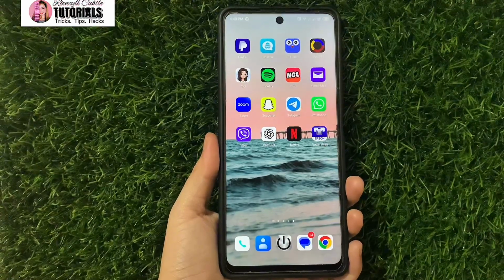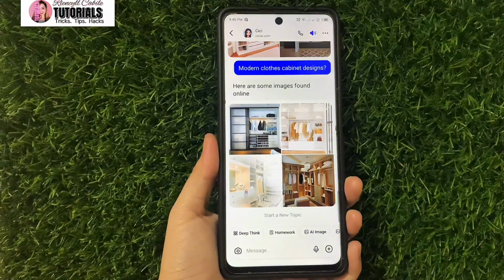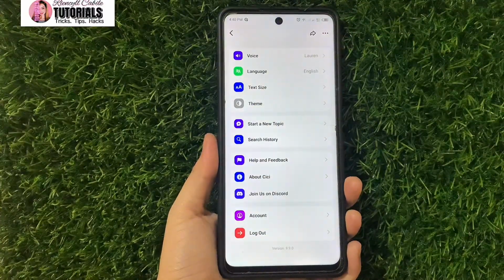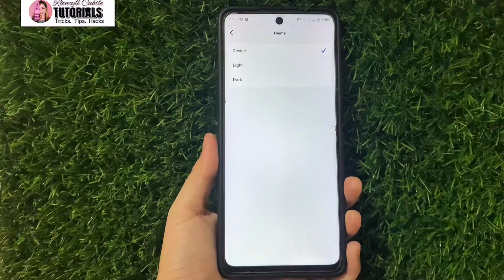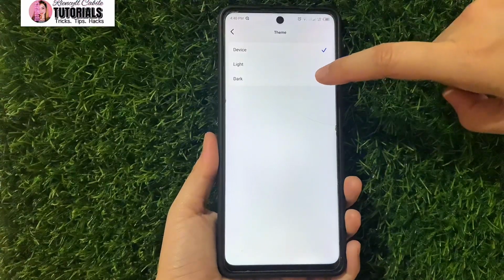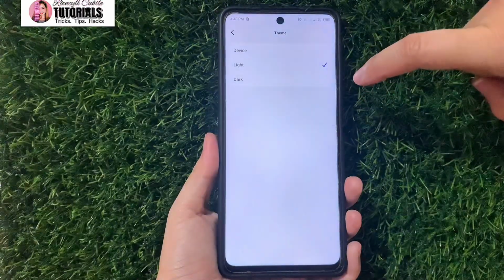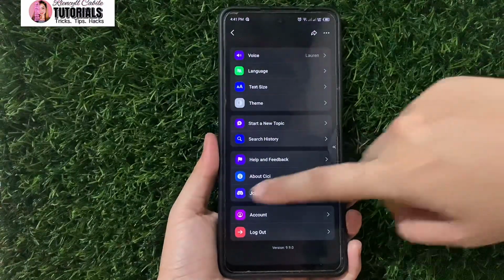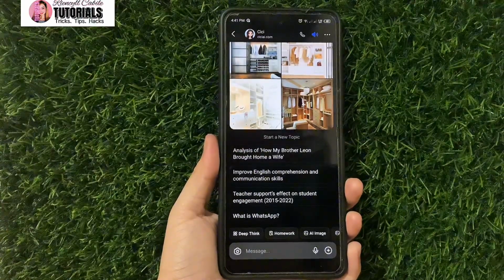HOW TO CHANGE THEME ON CICI APP | Riencyll Cabile